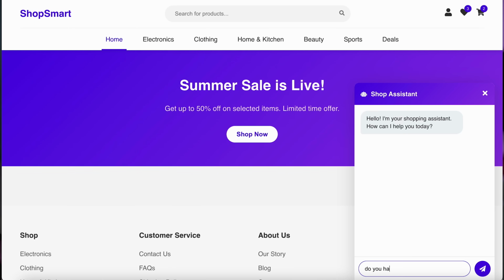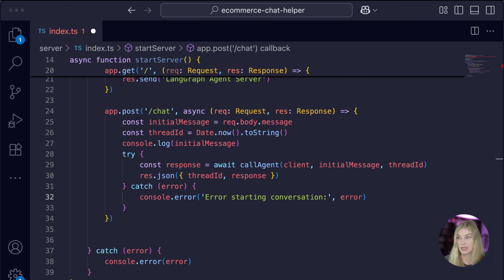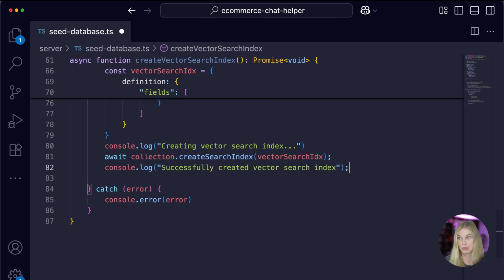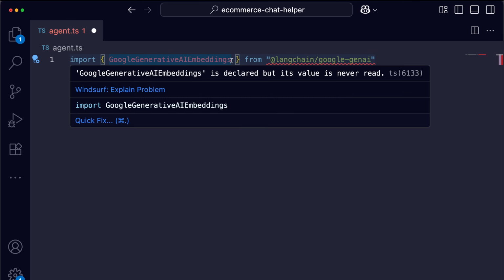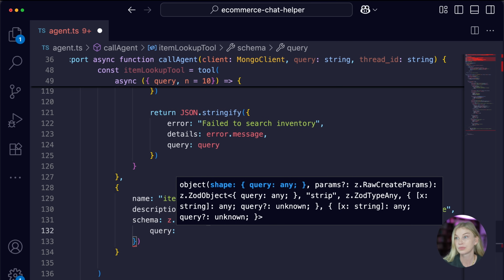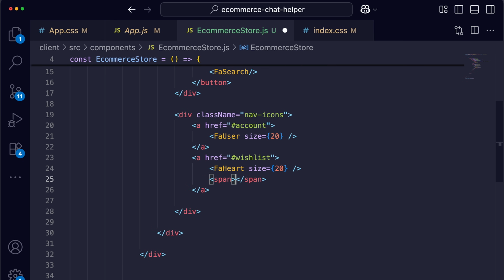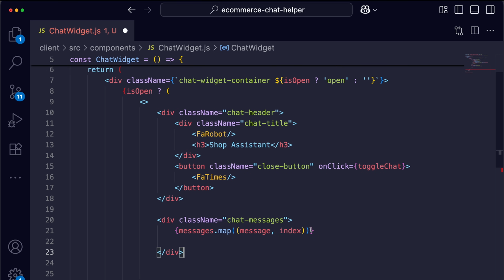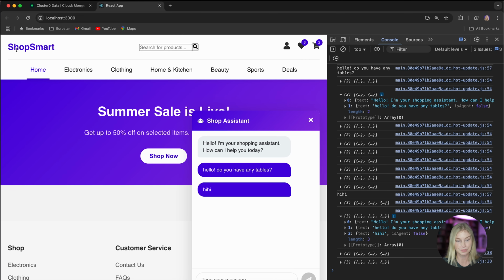Building an AI-Powered E-commerce Chat Assistant with MongoDB – Tutorial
Learn how to build a fully functional, AI-powered shopping assistant from scratch. @aniakubow will teach you how to use cutting-edge technologies like LangChain's LangGraph for agent orchestration, MongoDB Atlas for vector search and memory, and Google's Gemini as the brains of the operation.

Key skills you'll learn include setting up a Node.js backend, creating a React frontend, and seeding a database with AI-generated product data. By the end, you'll have a complete e-commerce chat assistant that can take autonomous, multi-step actions to help customers in real time.

🏗️ MongoDB provided a grant to make this course possible.

⭐️ Contents ⭐️
⌨️ (0:00:00) Introduction
⌨️ (0:02:29) Backend Setup
⌨️ (0:08:03) MongoDB Setup
⌨️ (0:18:14) Seeding the Database
⌨️ (0:43:22) Building the AI Agent
⌨️ (1:07:10) Frontend Setup
⌨️ (1:19:17) Building the Chat Widget
⌨️ (1:31:57) Frontend Logic
⌨️ (1:42:19) Final Result & Outro